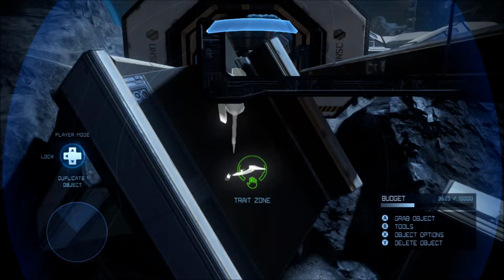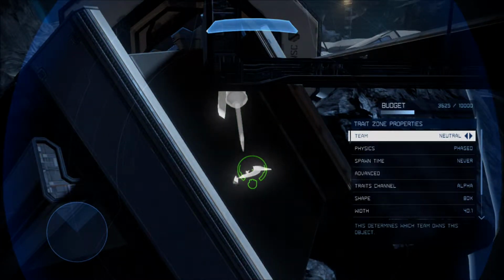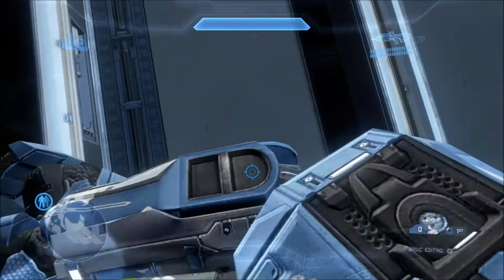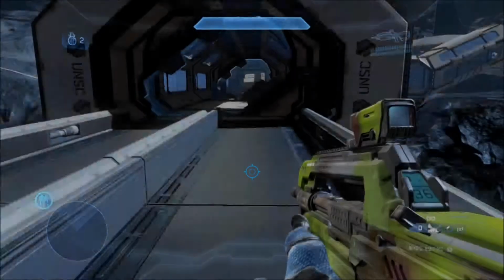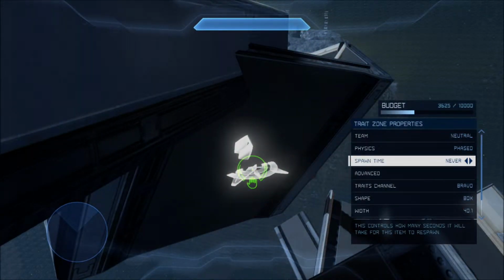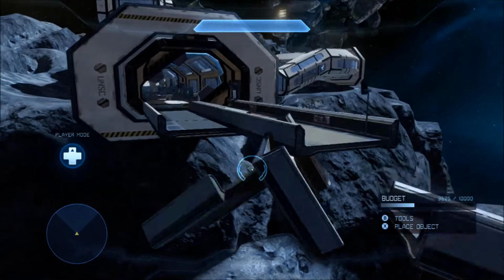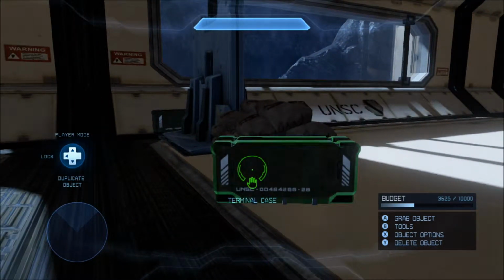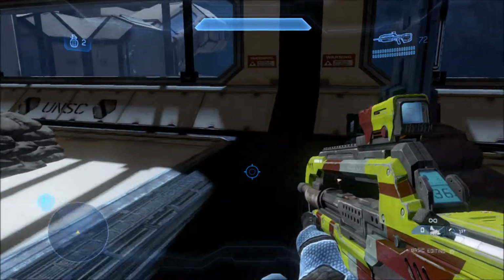Halo 4 Forge: How To Build: Space Station Part 2 S2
Welcome to Part 2 of my How To Build a Space Station in Halo 4 Forge, in this episode, I go through how to make a special gravity zone, and go through the trait zones available on the map.

Any questions? Ask away in the comment section below!